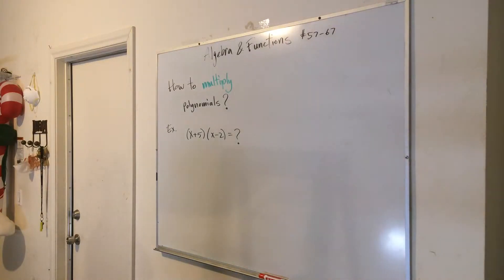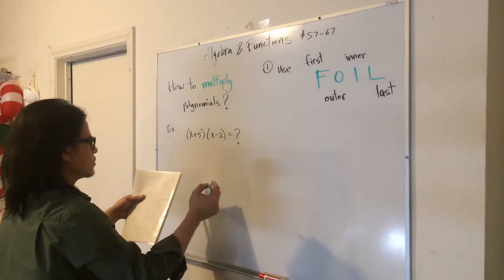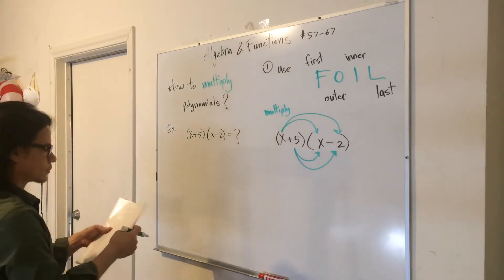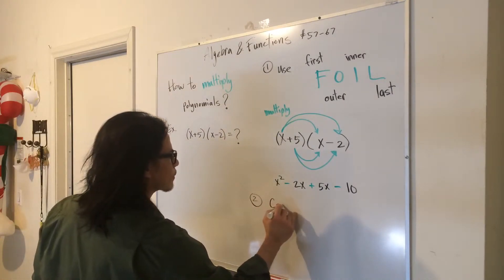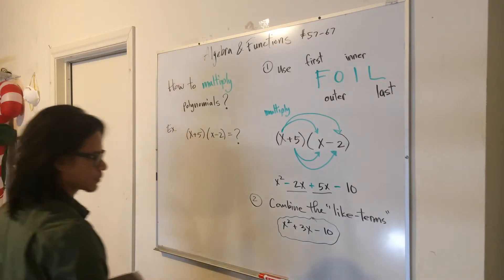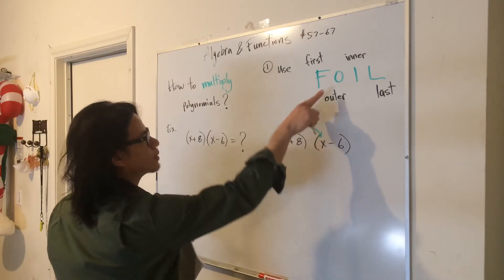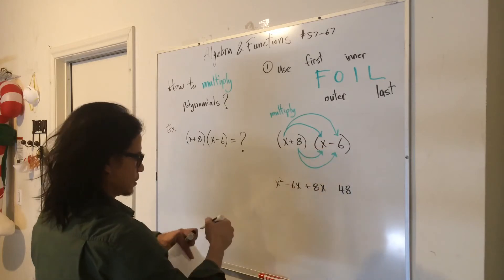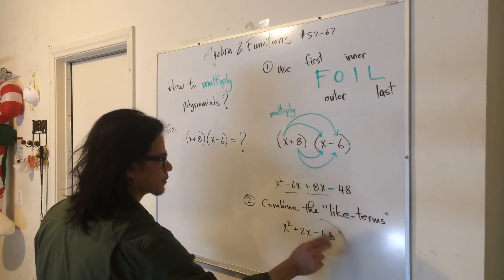Algebra & Functions 40